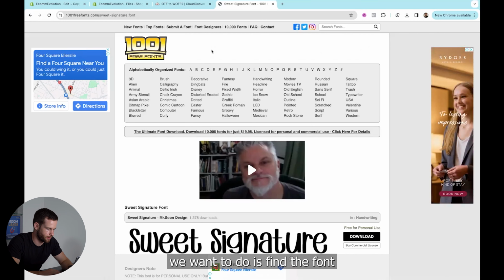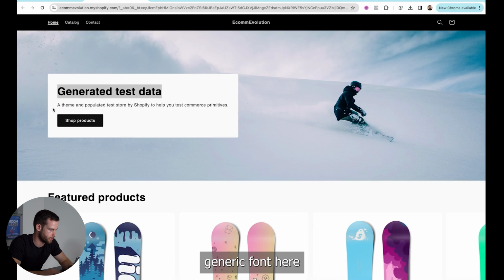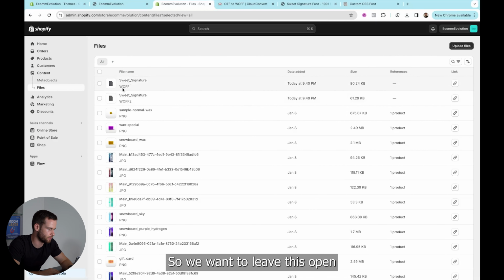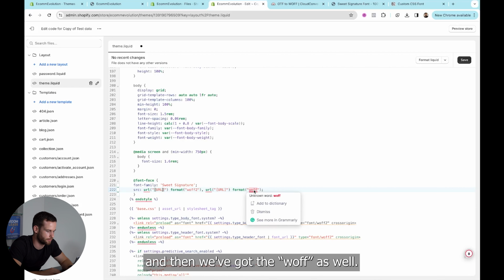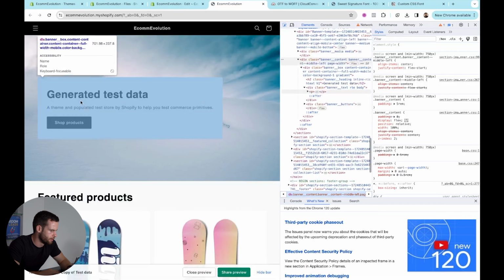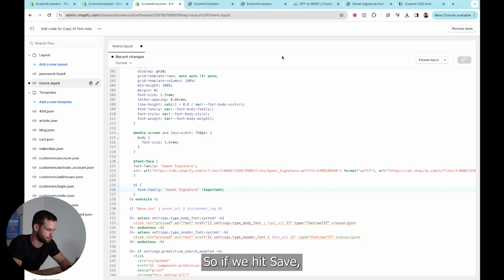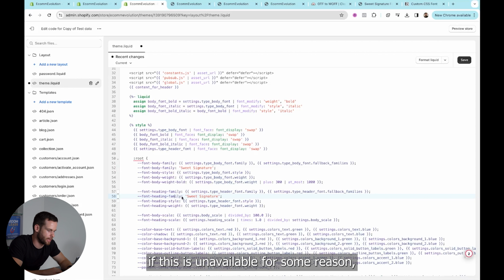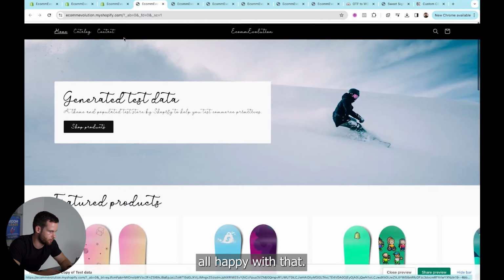How to add custom fonts in Shopify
In this video, Justin will run you through multiple ways you can add custom fonts to your Shopify store.

Ecomm Evolution can SUPERCHARGE your business performance,
increasing your TRAFFIC, REVENUE, and PROFIT👇